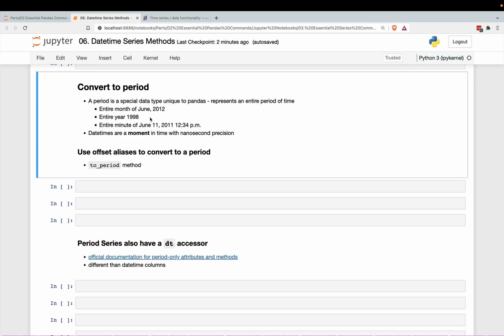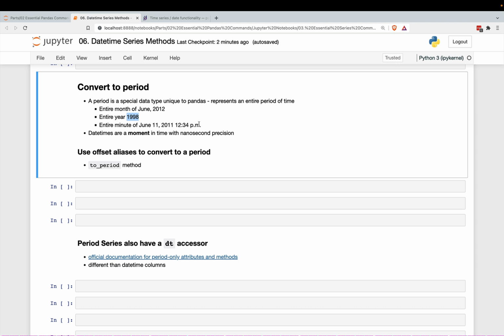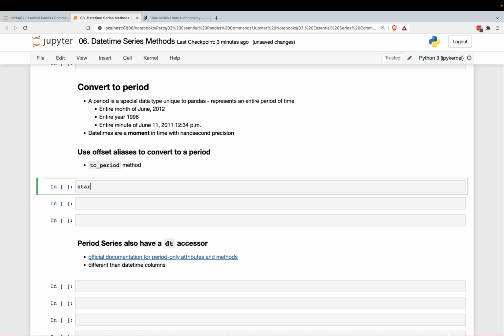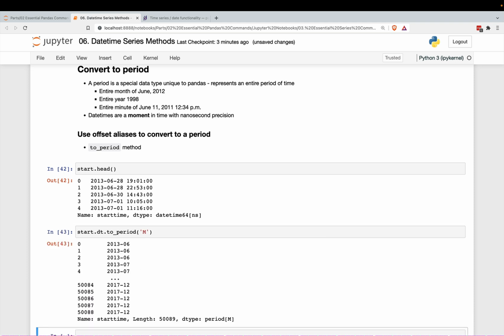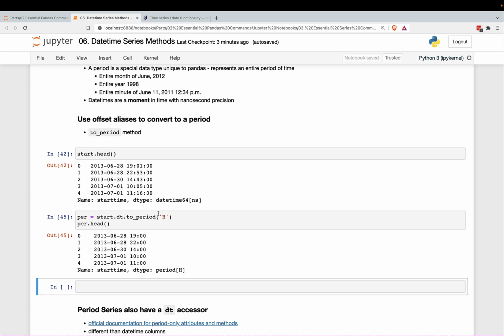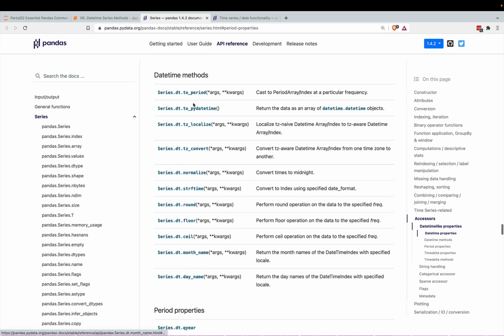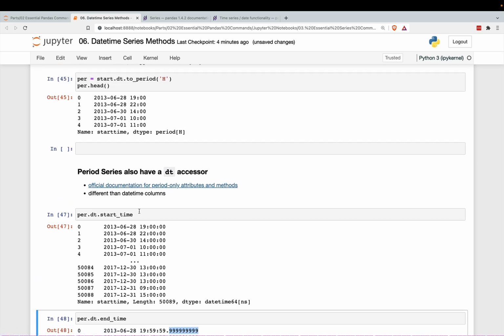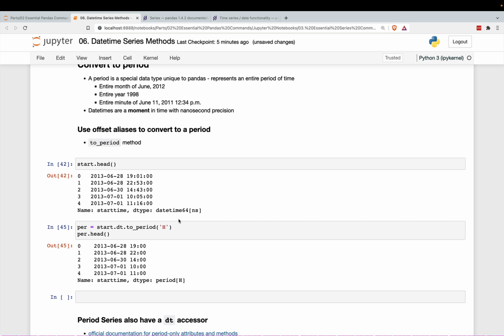04 Convert to period